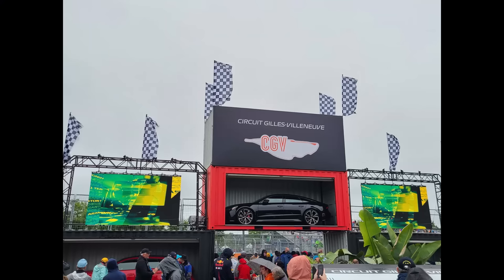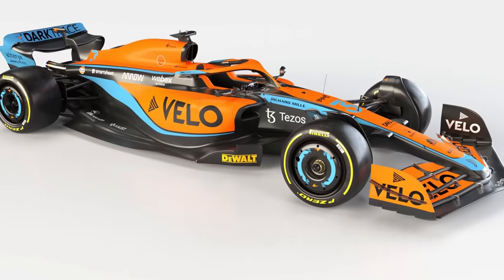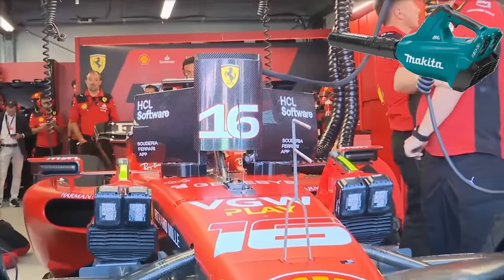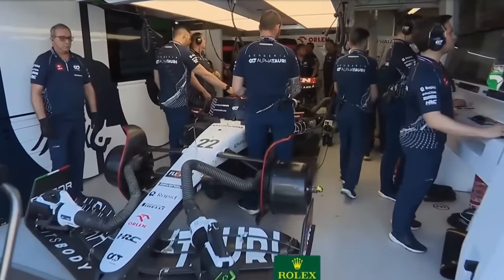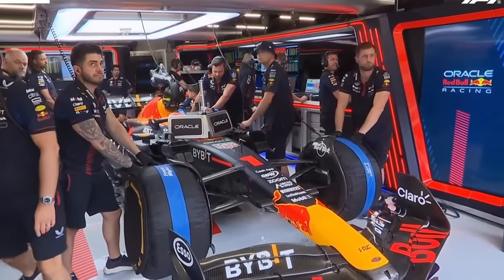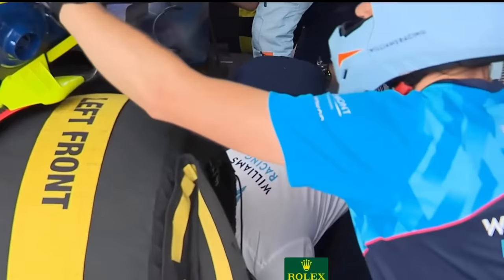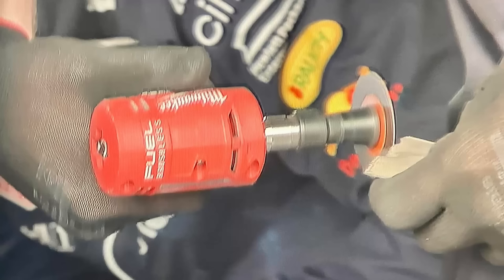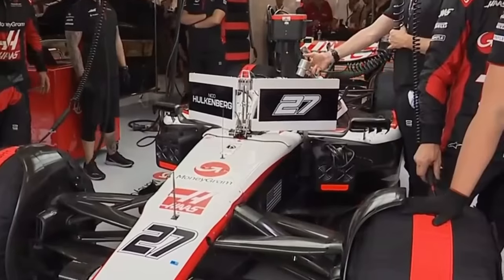Getting to See the Tools Used in Formula 1 Surprised Me